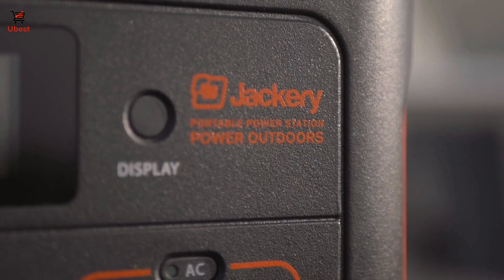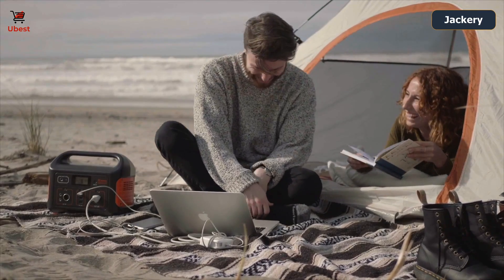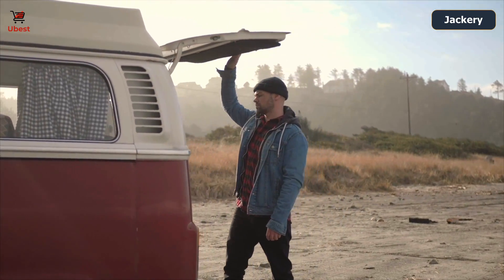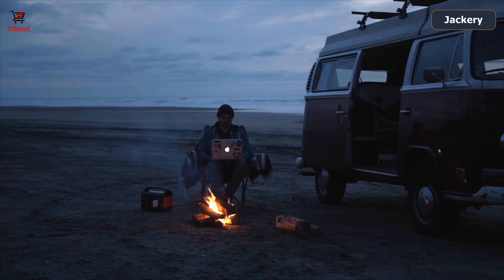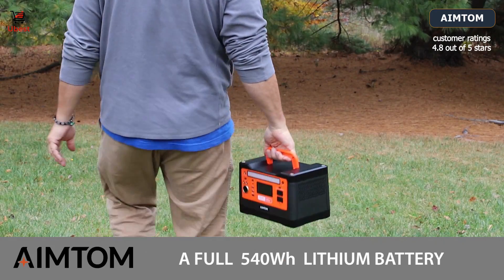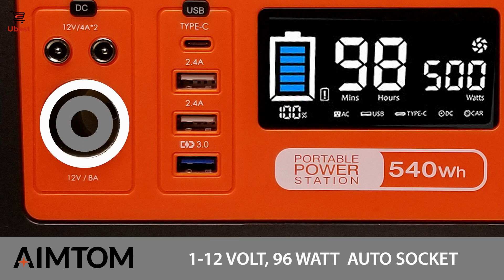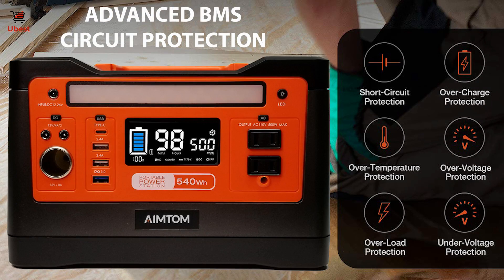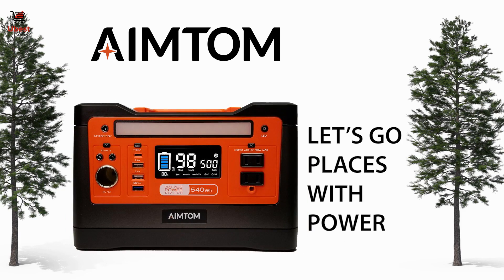⚡ 5 Best Portable Power Station 500W | Jackery, Aimtom, Kyng Power, Suaoki, Goal Zero Yeti 500X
"A battery-powered generator is working without noise, fume, and pollution. You can take it anywhere anytime."

Sometimes, it takes time to find a great Portable Power Station, so I created this video for everyone who wants to buy the best model for your budget.

● You can click a link below to see the price
    and read reviews from buyers to find out more from their experience.

→ Jackery Explorer 500

→ AIMTOM PowerPal Raptor

→ KYNG Power

→ SUAOKI Solar Generator

→ Goal Zero Yeti 500X

●  What is a portable power station?
    A Portable power station is a rechargeable battery-powered generator. Equipped with AC outlet, DC carport, and USB charging ports, they can keep all your gear charged, from smartphones, tablets, laptops, to CPAP and small appliances, like a fan, mini coolers, electric blankets, etc.

●  How does a portable power station work?
    Actually, it is a DC to AC inverter that increases the DC voltage and then changes it to alternating current before sending it out to power a device, like your laptop and TV. The DC input port collects and stores the electricity/energy from an AC outlet or a solar panel and output through built-in USB ports, DC carport, or an AC outlet.

●  What are the benefits of a portable power station?
    Compared with a gas-powered generator, a battery-powered generator is working without noise, fume, and pollution. And it can team up with a compatible solar panel, you can get the energy from the sun power, it is renewable and economical in the long term. As the name suggests, it is portable, you can take it anywhere anytime.

manufactures, fellow creators, and various other sources. If something belongs to you, and you

★ Ubest is a participant in the Amazon Affiliate Program, an affiliate advertising program designed to provide a means for sites to earn advertising fees by advertising and linking to Amazon.com. As an Amazon Associate, I earn from qualifying purchases.

★ Outtro Music : Dj Quads - its near

→ Jackery Portable Power Station Explorer 500, 518Wh Outdoor Solar Generator Mobile Lithium Battery Pack with 110V/500W AC Outlet (Solar Panel Optional) for Road Trip Camping, Outdoor Adventure.
→ AIMTOM 540Wh Portable Power Station, Lithium Battery Pack with 110V/500W AC, 12V DC, USB, Carport, USB-C, Solar-Ready Generator Alternative (Solar Panel Optional) for Outdoor RV Camping Emergency (PowerPal Raptor SPS-500).
→ KYNG Portable Power Station 540wh Solar Generator Backup Lithium Battery Pure Sine Wave AC Outlet, 1000w peak, Emergency Power Supply, CPAP, Outdoors, Camping, Portable Generator Rechargeable Inverter.
→ SUAOKI Solar Generators, G500 Portable Power Station 500Wh Camping Generator Lithium Battery Pack Power Supply with 110V/300W (600W Peak) Pure Sine Wave AC Inverter for CPAP Emergency Outdoor.
→ Goal Zero Yeti 500X Portable Power Station, 505Wh Portable Lithium Battery Emergency Power Station, Outdoor Solar Generator, 120V AC Pure Sine Wave Inverter, 12V Car Port, 6mm, USB C PD, USB A Port.